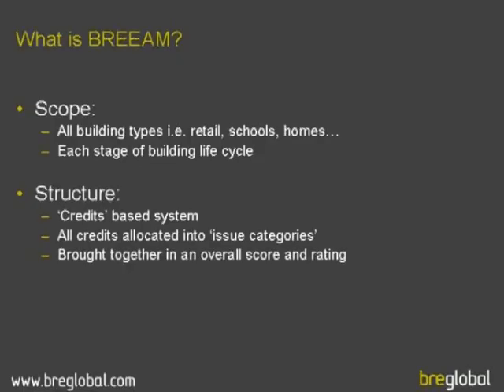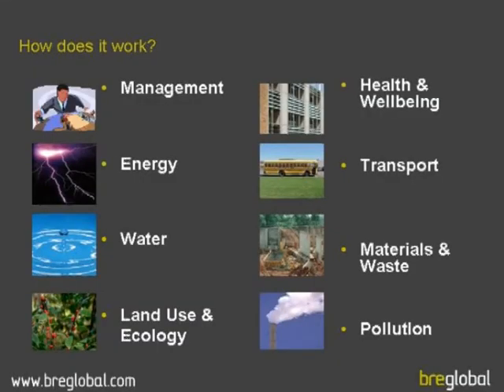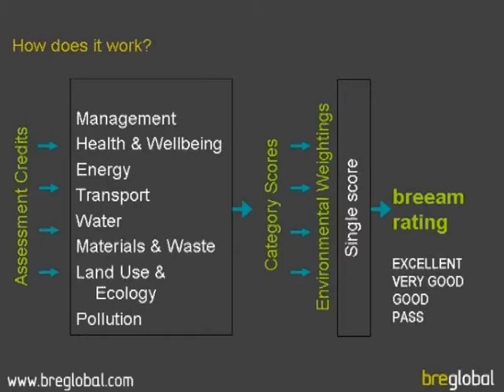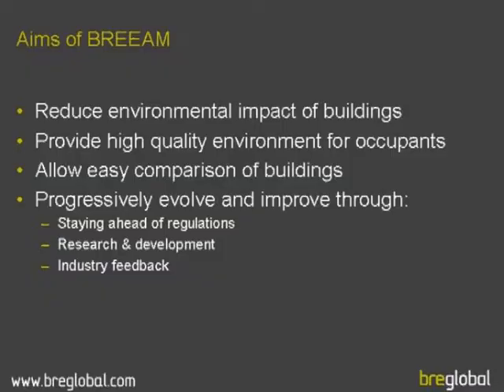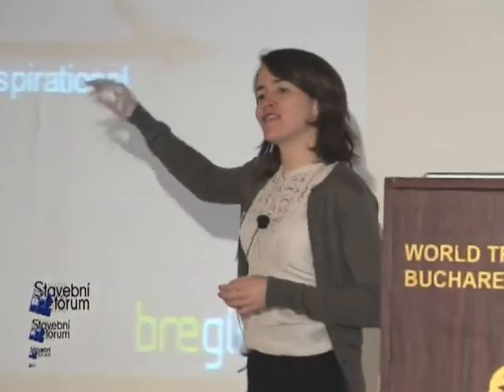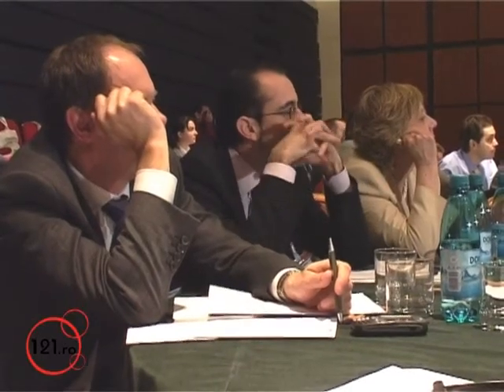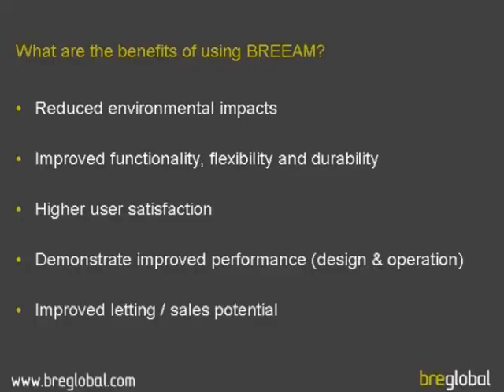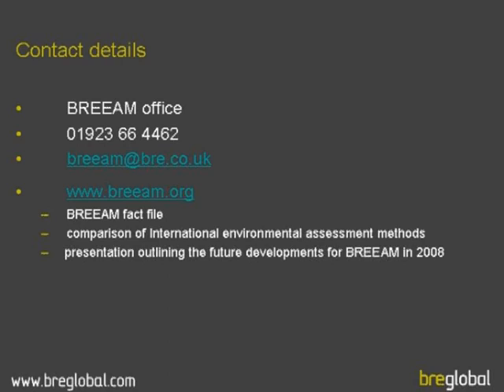Build Green CEE - Anna Surgenor - BRE Global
"Build Green CEE: Energy Efficient and Ecological Design for the Region" was organized by SOPOLEC Romania. The formation of the Romania Green Building Council was announced at the event.